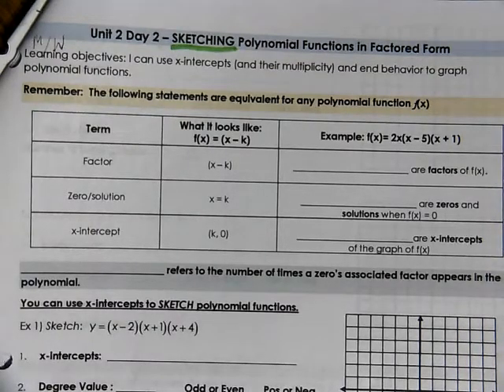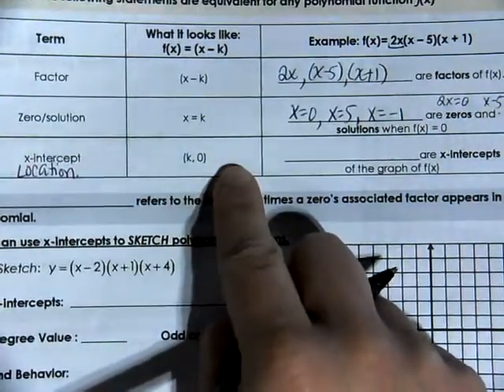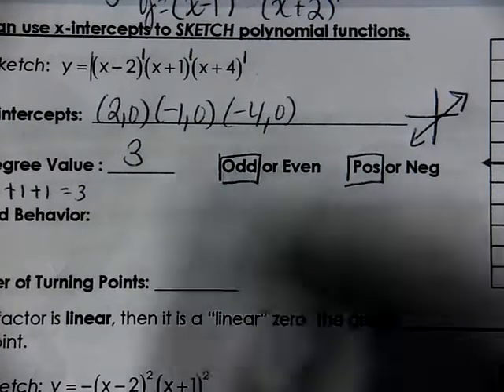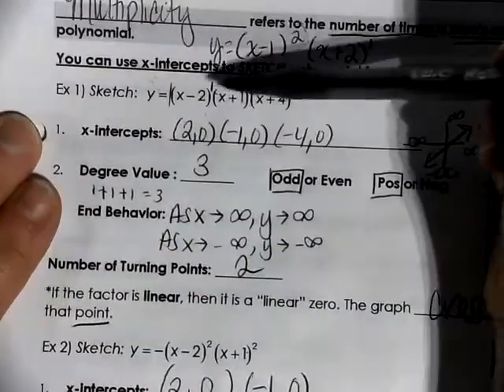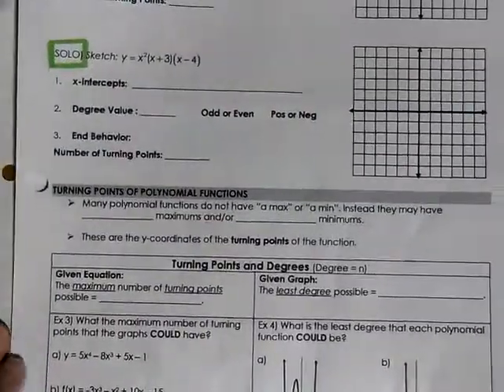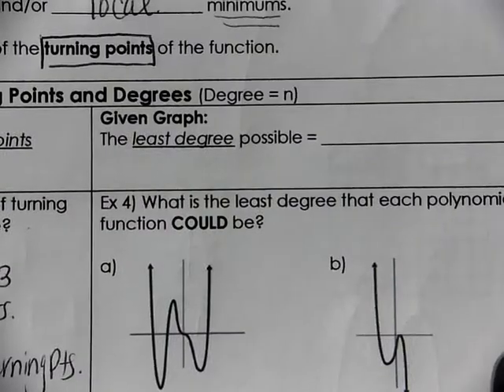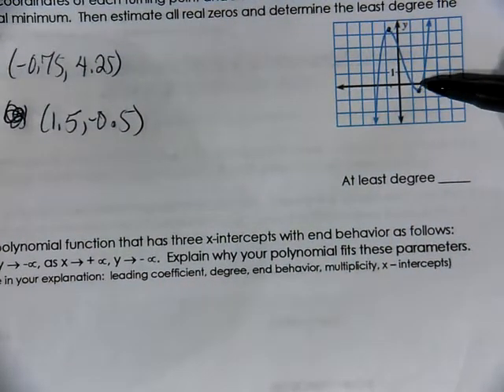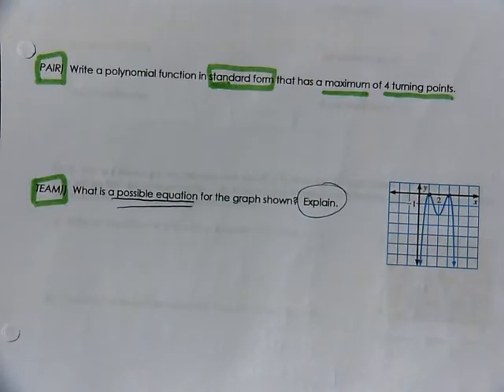Unit 2 Day 2 Sketching Polynomial Functions In Factored Form